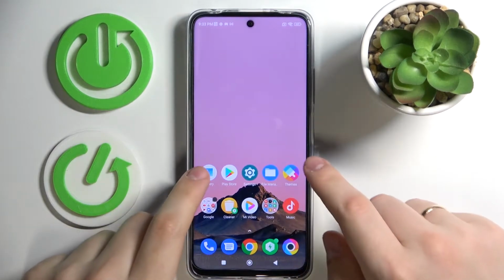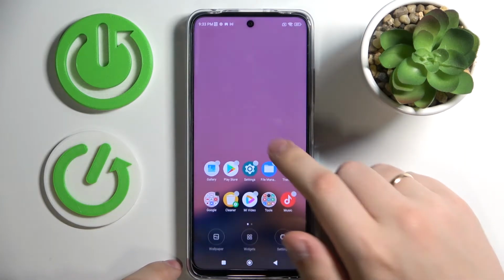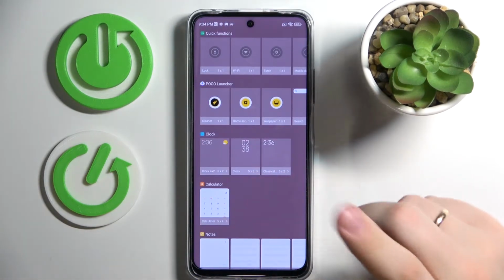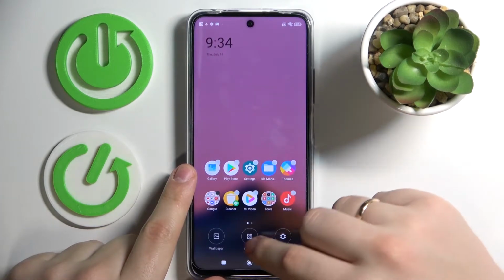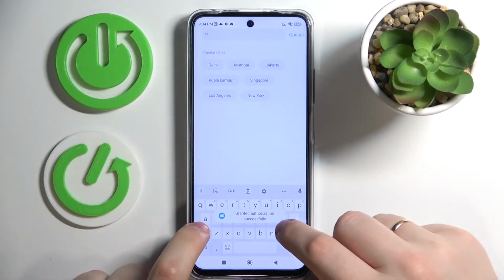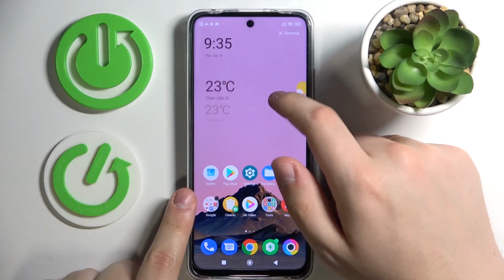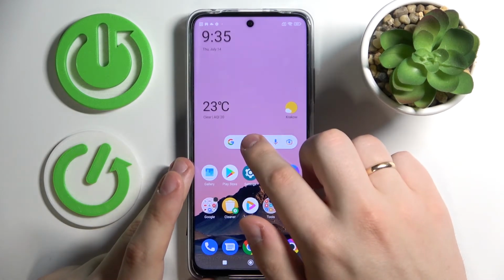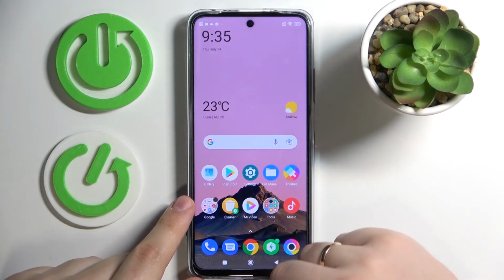The best ever POCO X4 GT widgets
If you are interested in interesting as well as useful Widgets that you can attach to your home screen on your phone POCO X4 GT for free, then in this video our expert will show you them, and how to add them to your screen, as well as remove them. Widgets are mostly useful shortcuts that appear on our phone's home screen, and thanks to them we don't have to open some functions or options, but we can immediately get information thanks to them, for example, thanks to the weather widget we can see the temperature and the chance of precipitation on a given day.

How to add widgets in POCO X4 GT? How to remove widgets from the home screen on POCO X4 GT? Where to find widgets in POCO X4 GT? What are the most interesting widgets in POCO X4 GT? What are the most useful widgets for the home screen in POCO X4 GT?